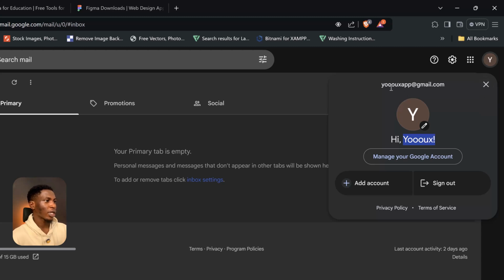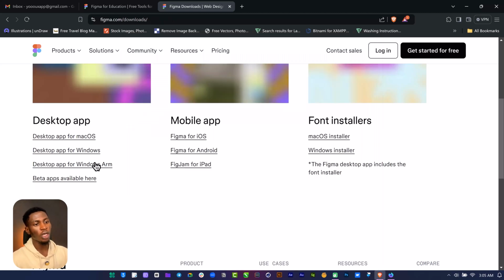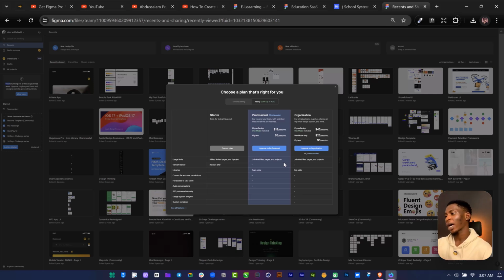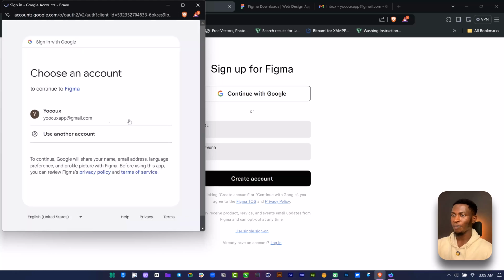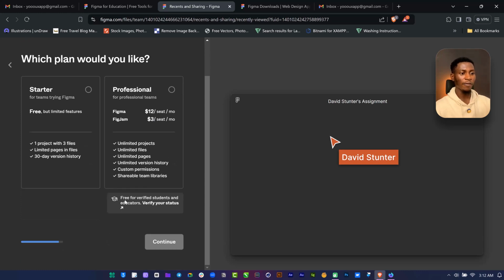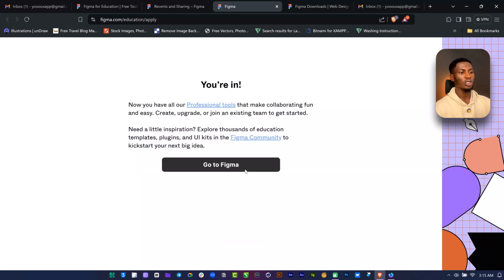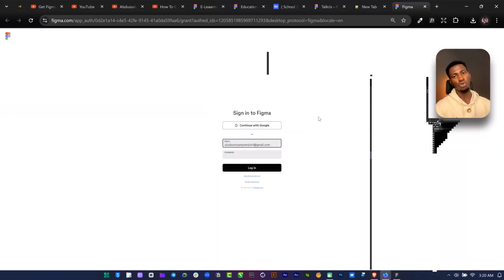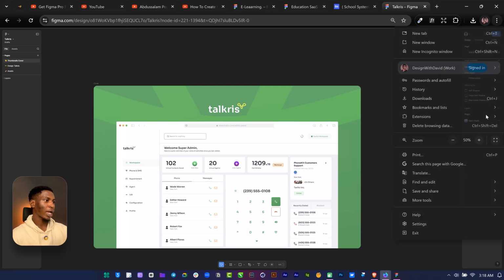Figma Free Pro Account Setup & Installation.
In this video, we'll guide you through the process of setting up and installing a Figma Free Pro account to get started with all the premium features at no cost. Whether you're a beginner or an experienced designer, this video will show you how to easily access Figma's powerful design tools for free.

In this tutorial, you'll learn:
How to sign up for Figma and choose the Free Pro plan
Step-by-step installation of Figma on your device (Windows, macOS, or Web)
How to access all the Pro features with your free account